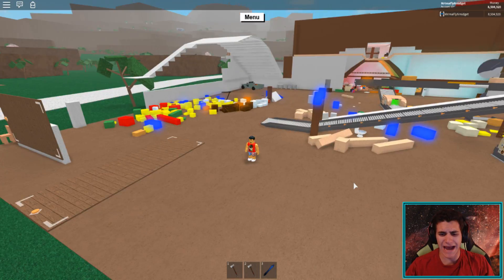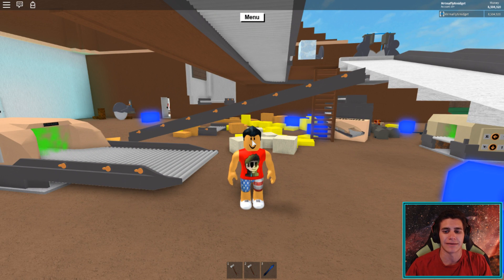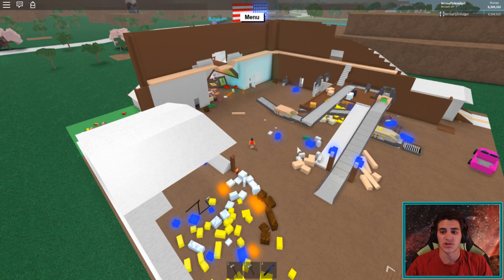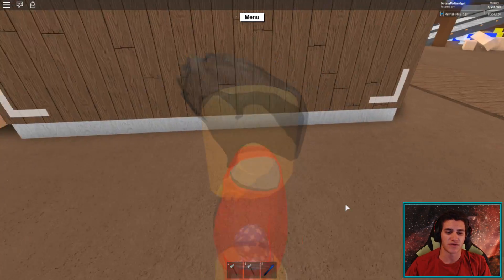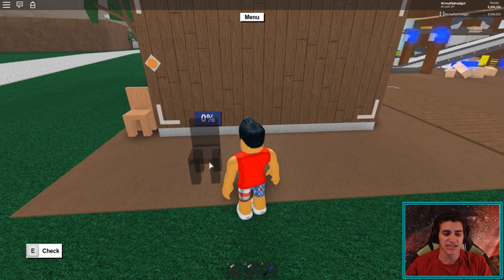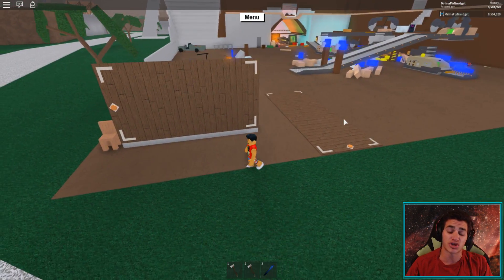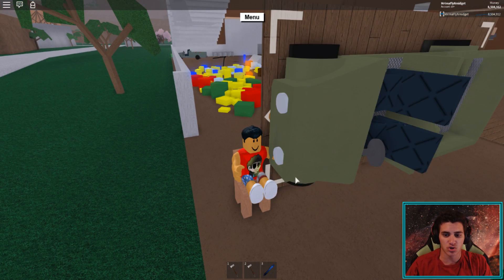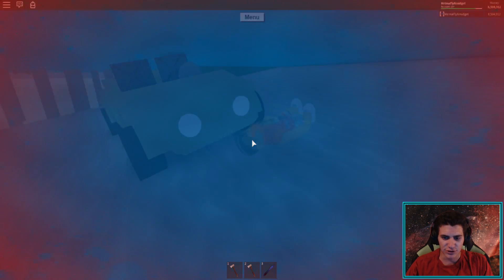HOW TO GET PALM WOOD in Lumber Tycoon 2!!! | Roblox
Roblox Lumber Tycoon is a place where we can search for rare trees and harvest it's wood for money! Let's build a really cool house and factory in this game made by Defaultio!